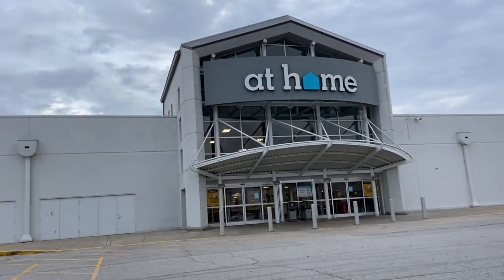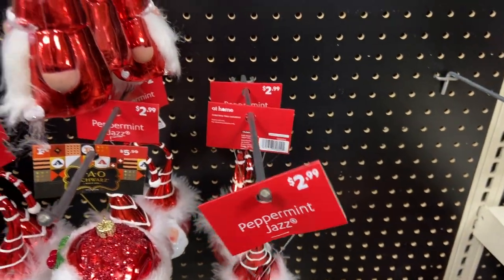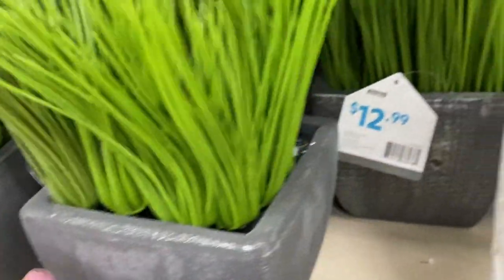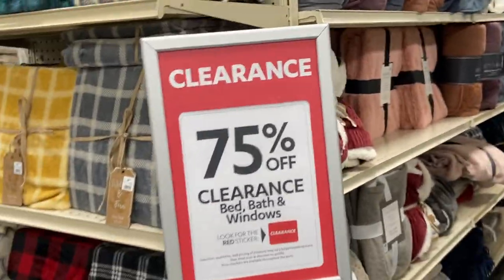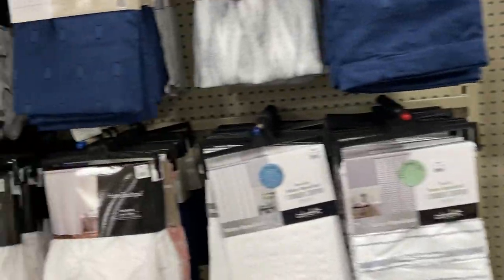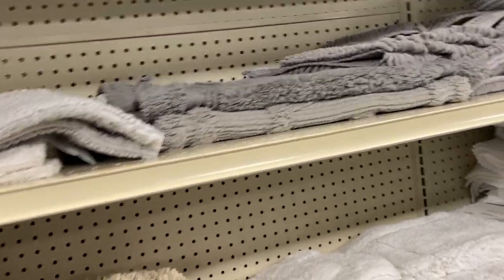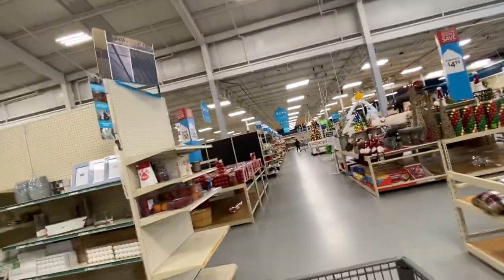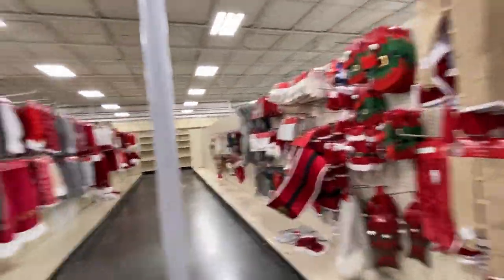AT HOME*STORE DECOR! COME SHOP🛍 FOR THE HOLIDAYS🎄 2020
AT HOME STORE DECOR VLOGMAS DAY 5: SHOPPING 🛍 FOR THE HOLIDAYS 🎄2020